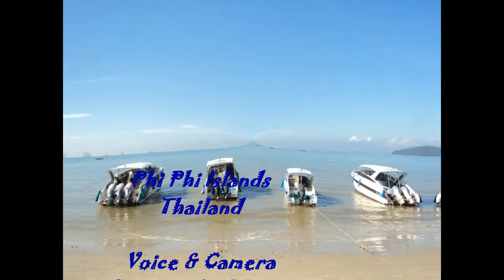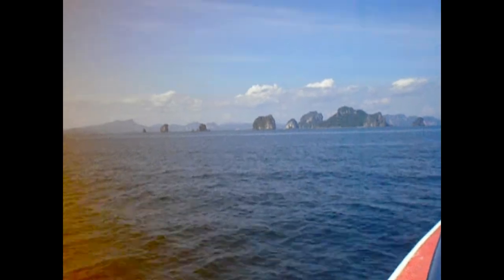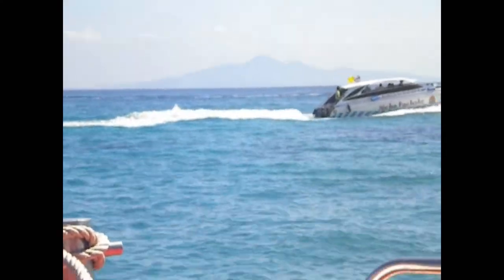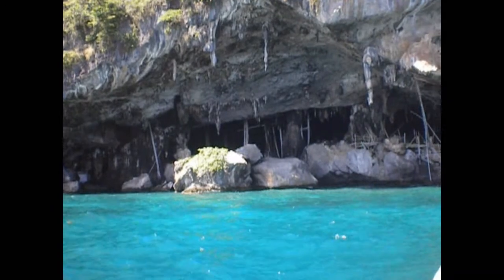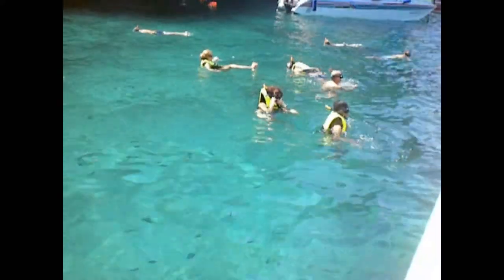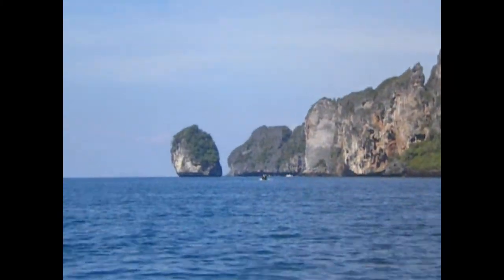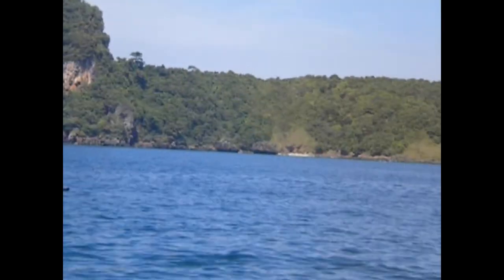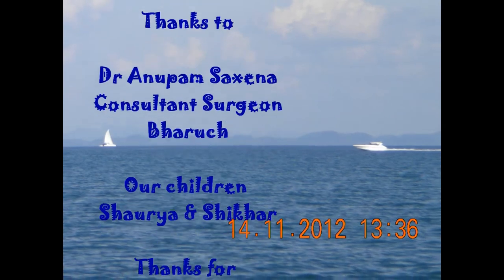Phi Phi Islands, Thailand-- Dr Manisha Saxena, Bharuch, Gujarat, India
Phi Phi islands of Thailand are one of the most beautiful islands of the world. Very artistically captured. Must view!!